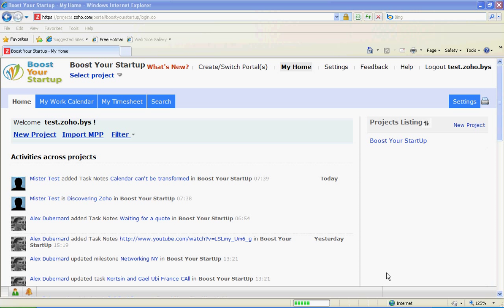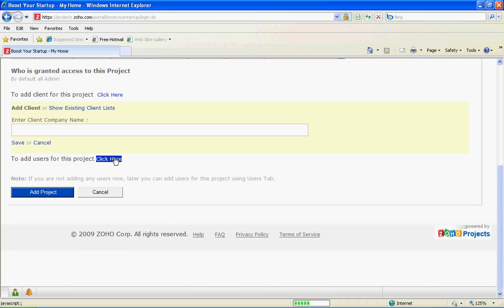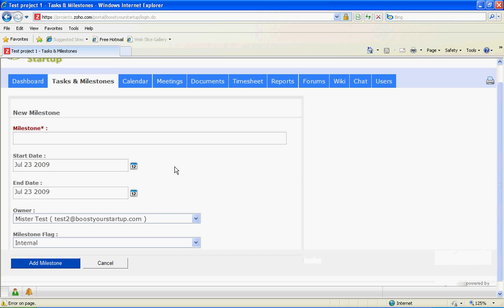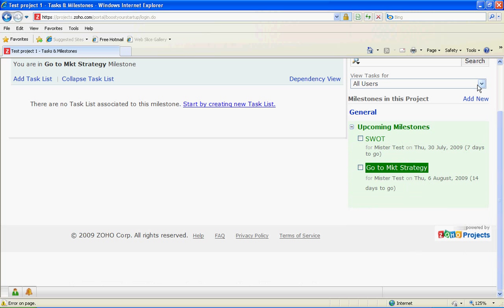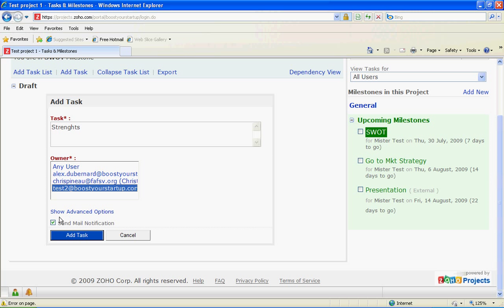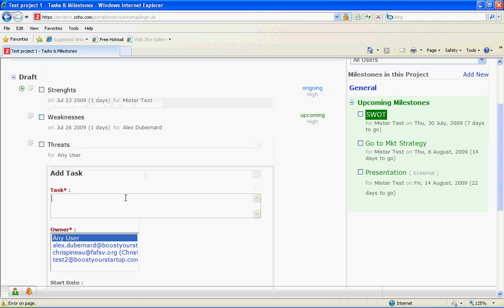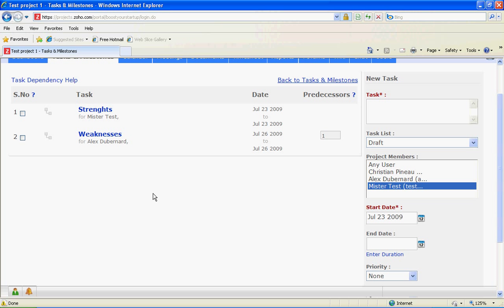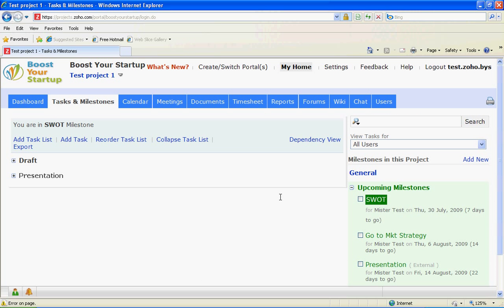Zoho create a new project